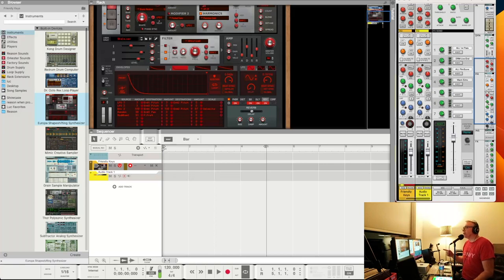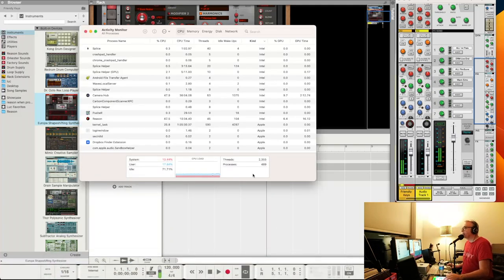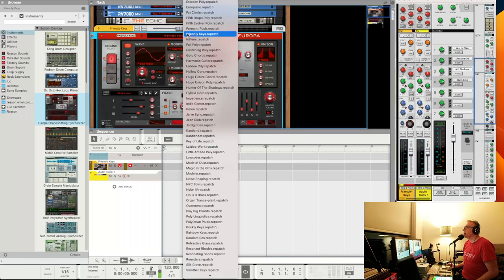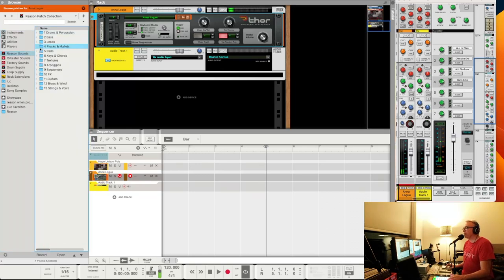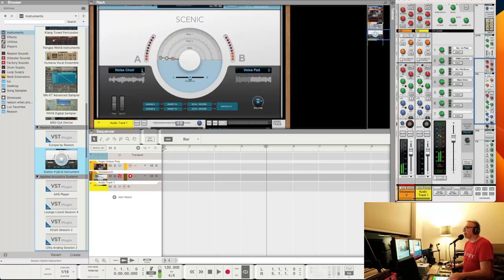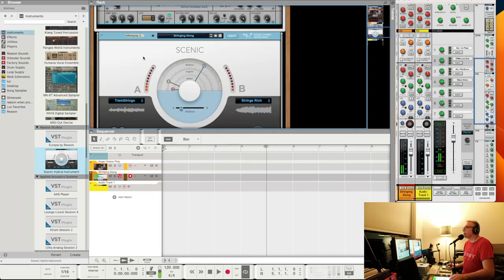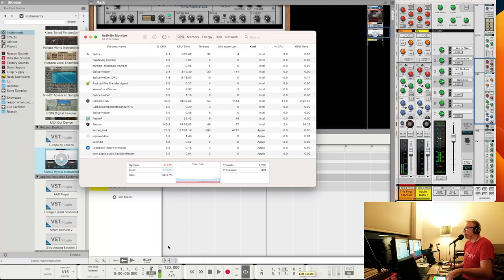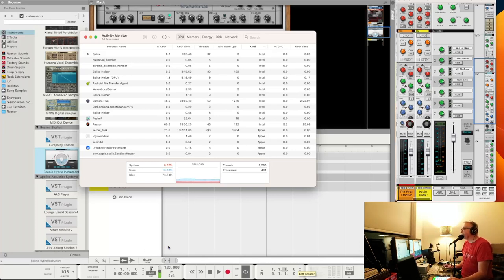Will Reason 12 work on an M1 Mac Studio?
Since Reason 12 isn't made Native for the Silicon M1 Chip yet and is still using Rosetta, will it work? We put it to the test.